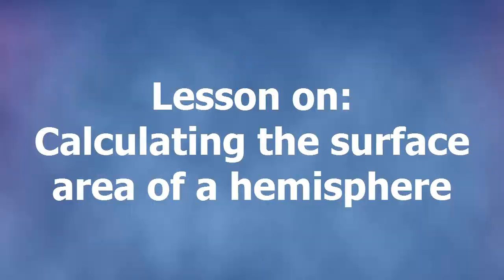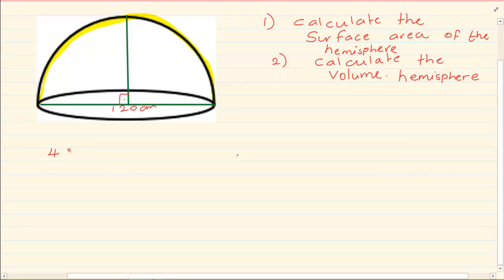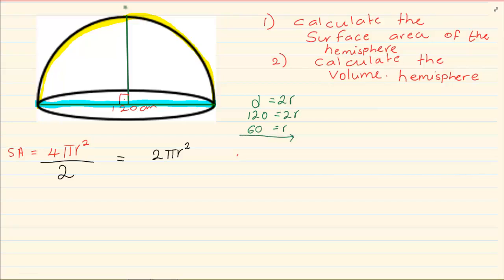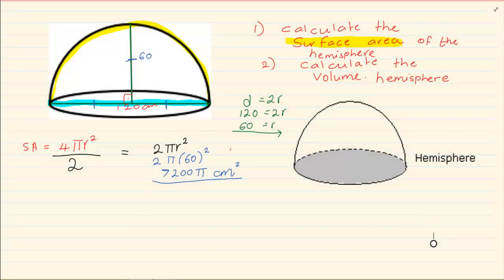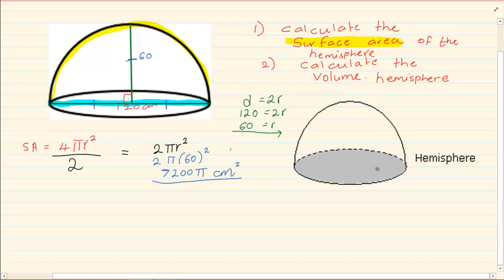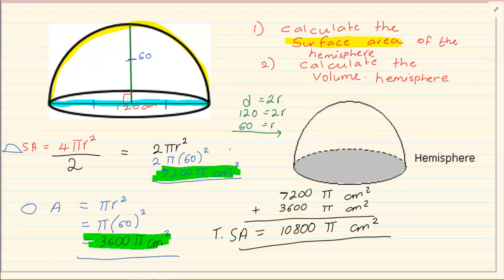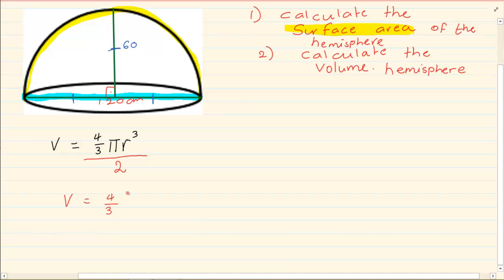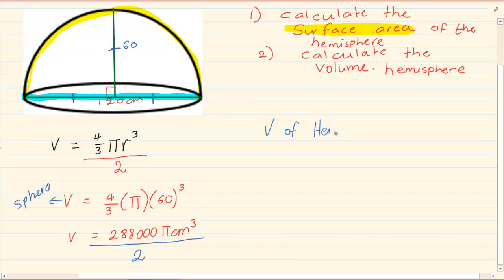Grade 10: Measurement: Calculating the surface area of a hemisphere